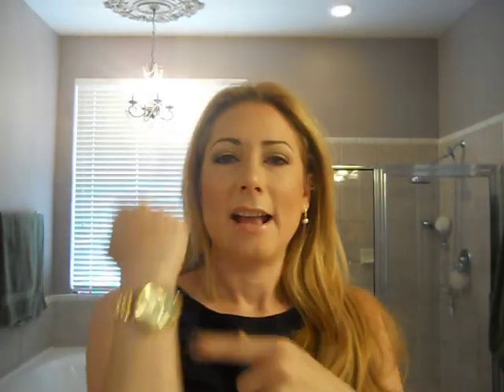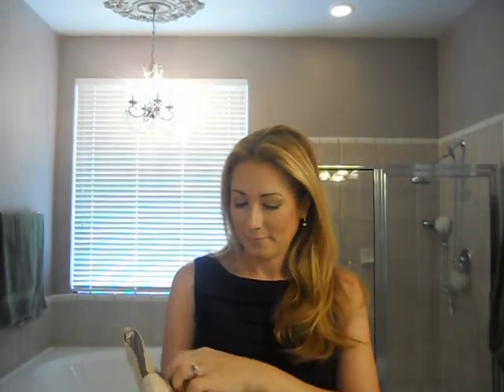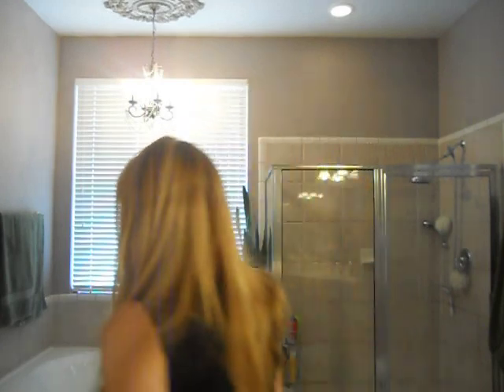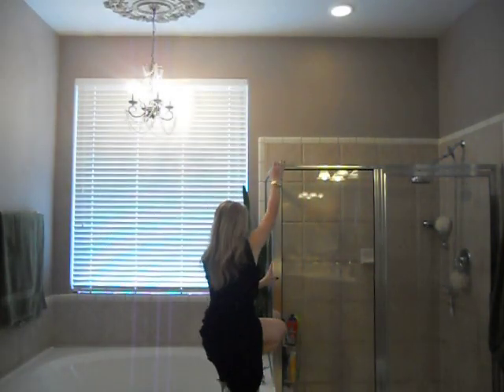OOTD-Day time affair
What I'm wearing:

Dress: Tahari
Shoes: Guess
Purse: Guess
Watch: Target brand

Face: Eye makeup is all from Coastal Scents 28 color neutral palette